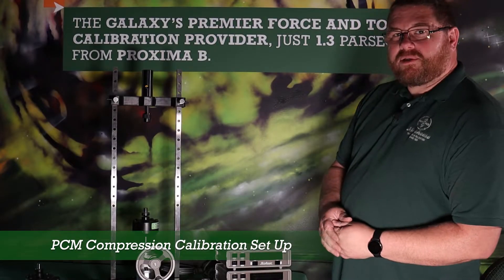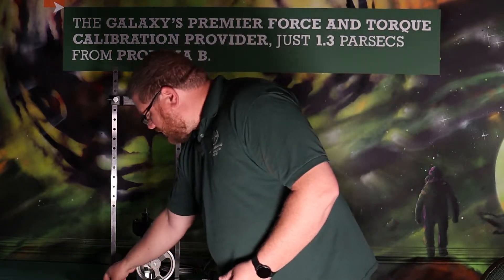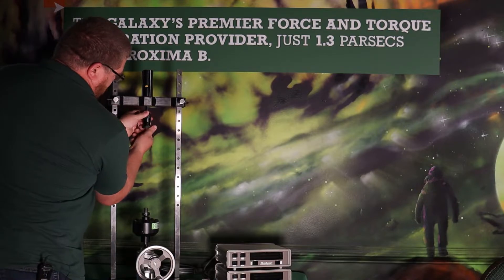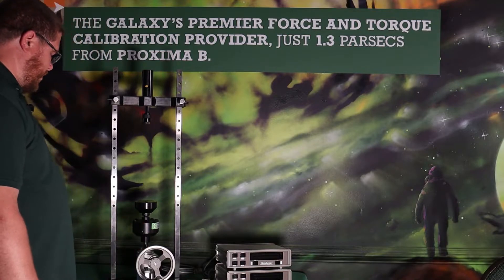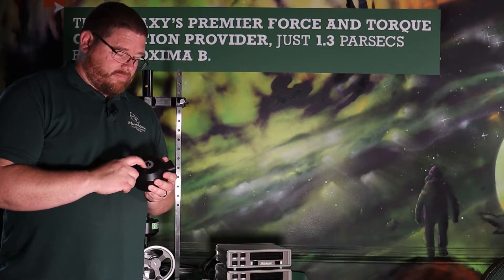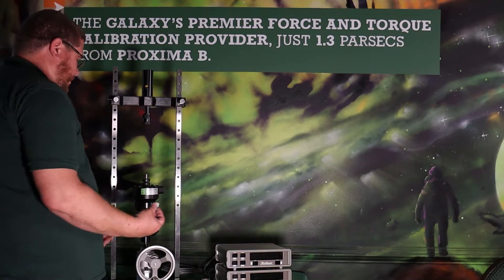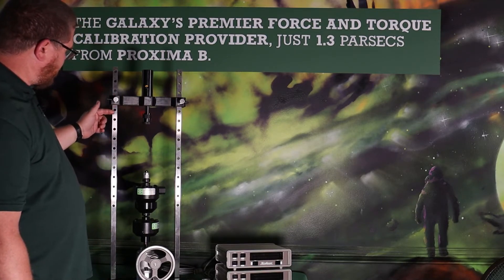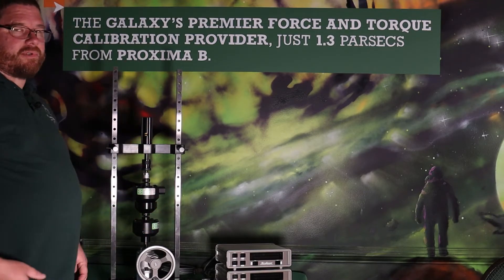Compression Set Up in Portable Calibration Machine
Compression Set Up in the Morehouse Portable Calibration Machine

Morehouse has a truly portable small force measurement machine from a 1 -2,000 lbf. Our portable small force measurement machine solves the measurement and liability problems of stacking weights for calibration of several types of force instruments such as shear-web load cells, S-type load cells, beam load cells, button load cells, and ring force gauges, handheld force gauges, and small dynamometers.

This video shows a Compression Set-Up in the Morehouse Portable Calibration Machine

The small force measurement machine or portable calibrating machine (PCM) was developed in 2017 and has received glowing praise.

Here's what our customers are saying, "I am so happy with my new force calibrator. It is portable, convenient, and simple to use. I can change attachments effortlessly. Thank you so much for your support."
ANNA ESCARCEGA Vice President, Escarcega Technology Services